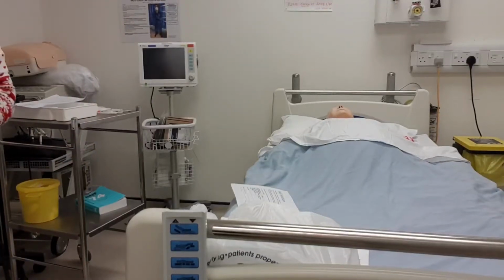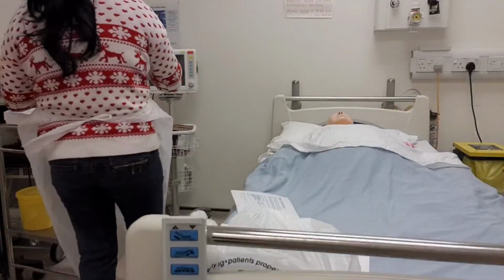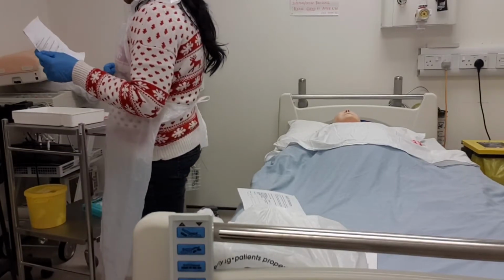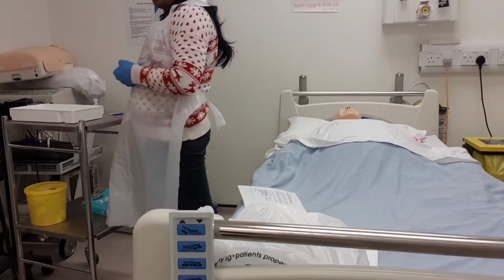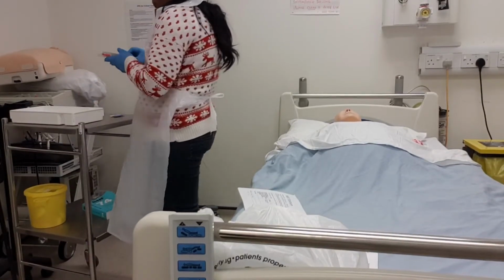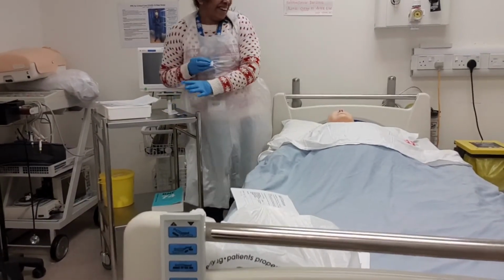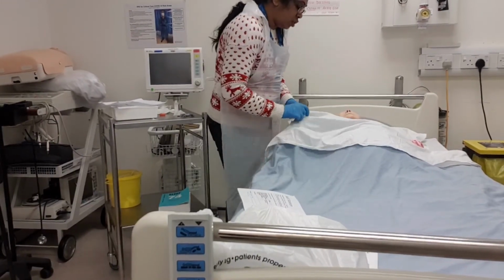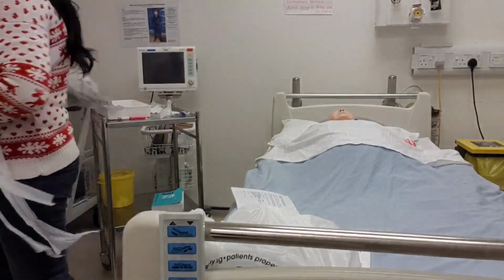OSCE Skills/Subcutaneous injection/OSCE practice with my husband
OSCE Skills/Subcutaneous injection